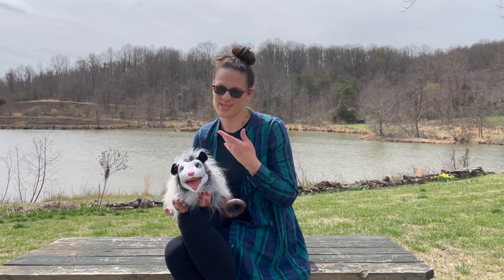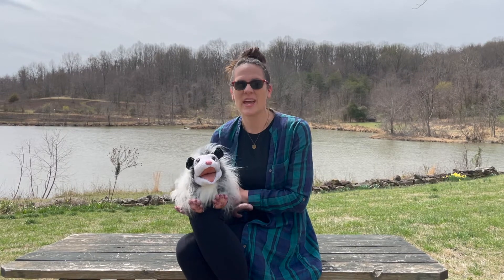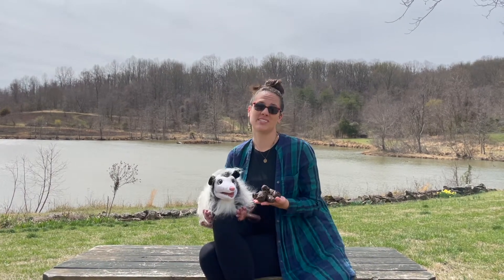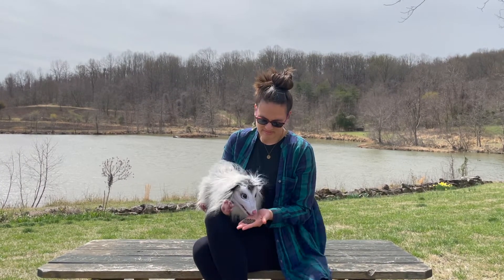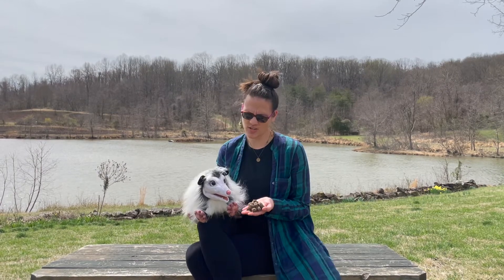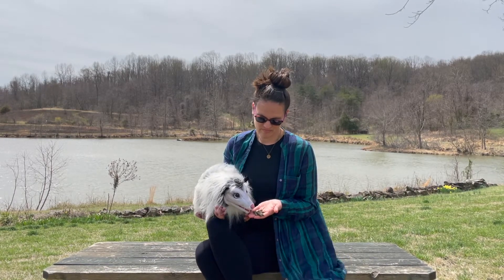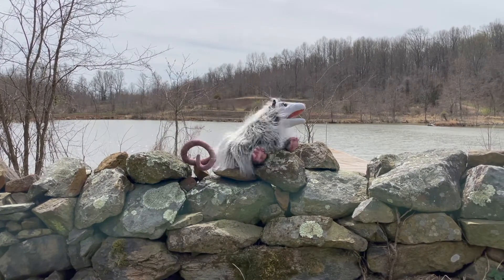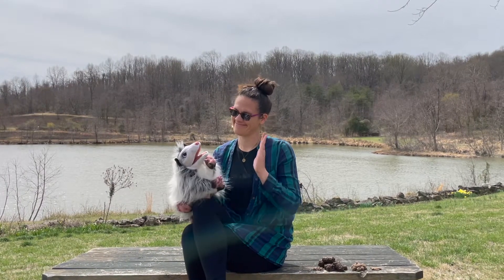Does a Possum Poo in the Woods?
Learn about animal scat with Blossom the Opossum!